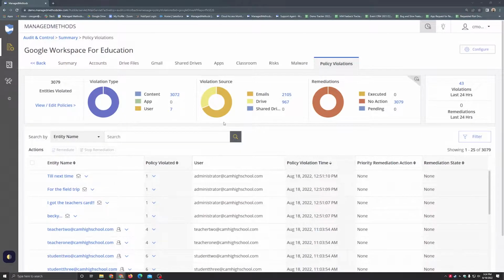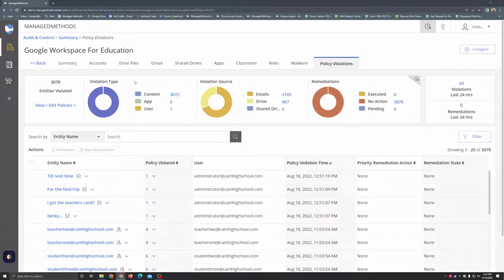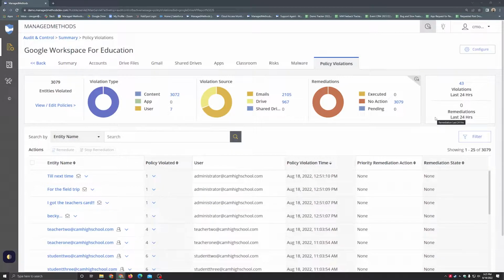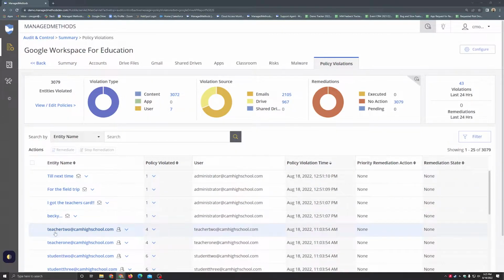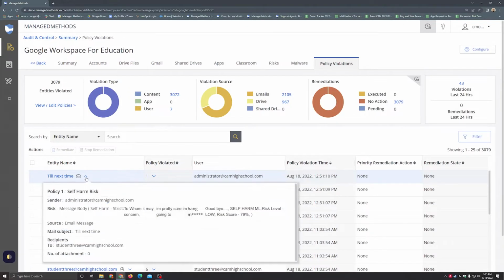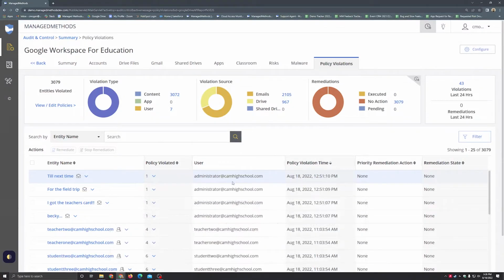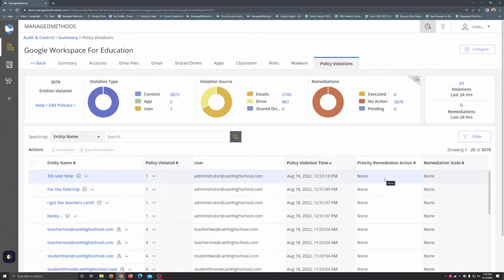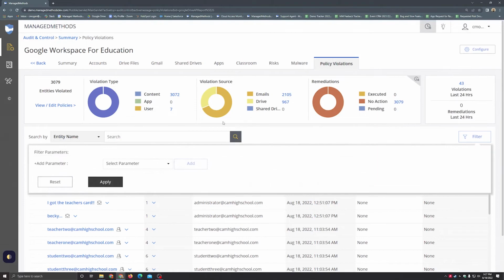Policy Violations Tab | Demo On-Demand | ManagedMethods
The policy violations tab serves as a running log of the policies violated within your domain. This tab will let you view the number of entities violated over time, violation type, content policies, app policies, violations, flagged user of the violation, remediation within the last 24 hours, and much more.